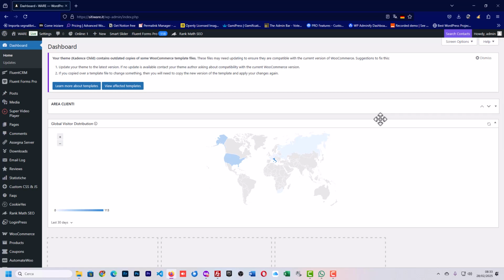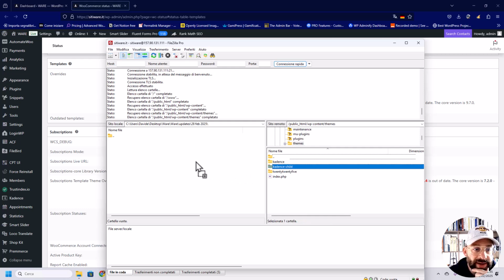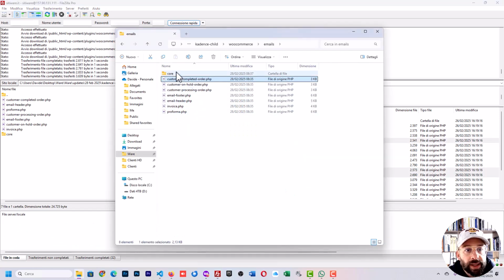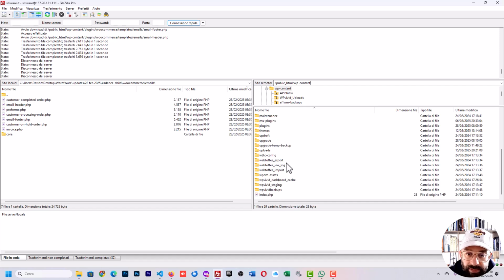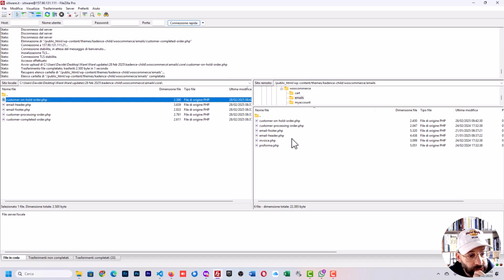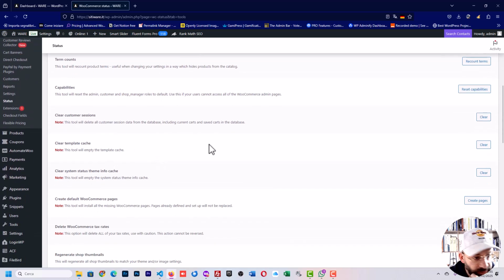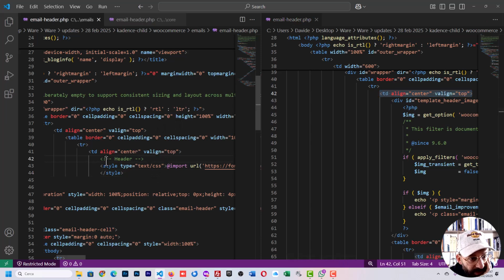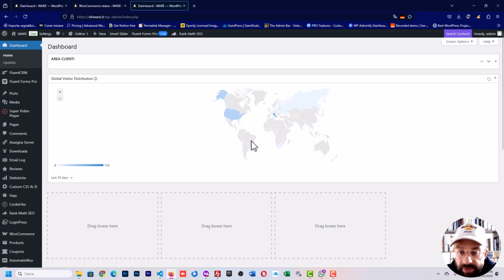How to update WooCommerce overridden files in the child theme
Sometimes WooCommerce will update come core php files that you have previously overridden in order to customise a specific area of your site. In this video I will go and compare current overridden files from old versions of WooCommerce with the newly updated file, paste the customisations into the new files and reupload them. I have used Filezilla to download and upload thye files from the web hosting account, Visual Code to view, compare and edit the files.